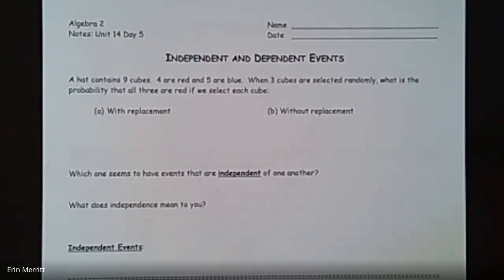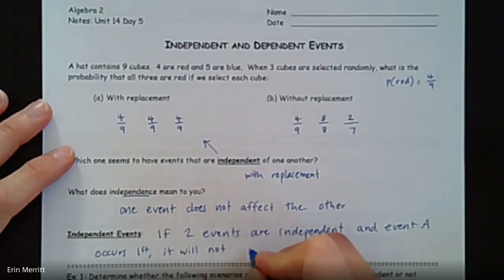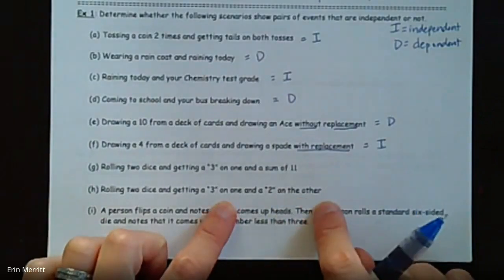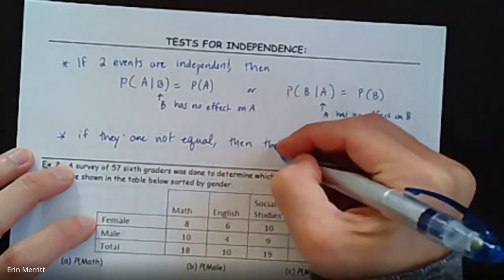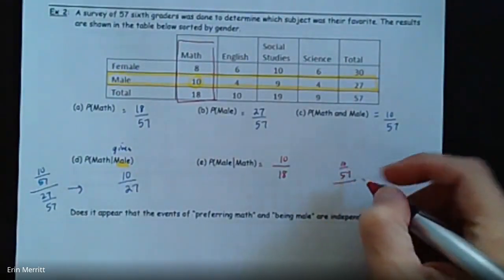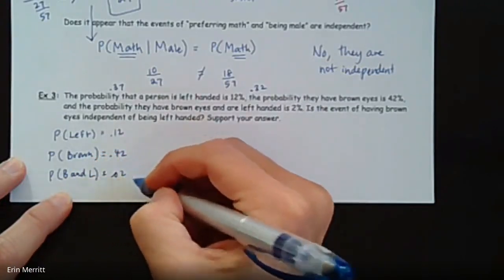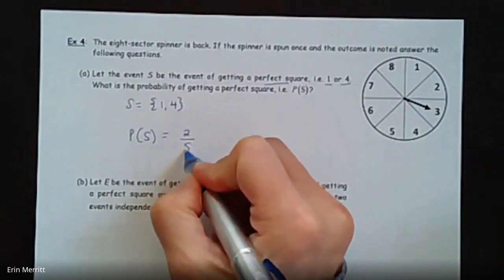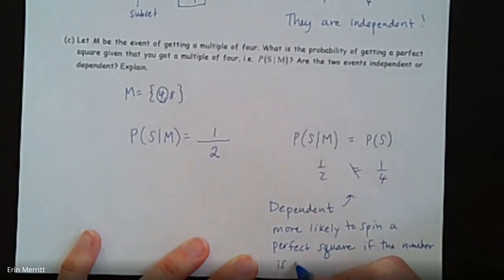A2 - Probability Notes 14-5